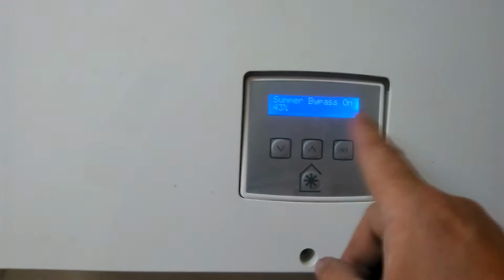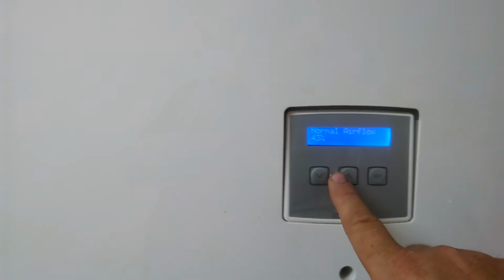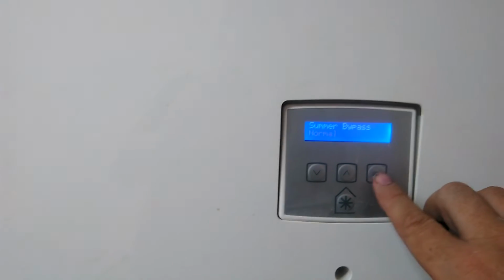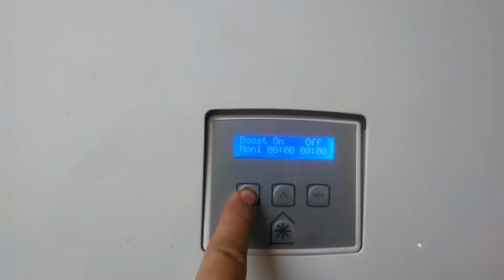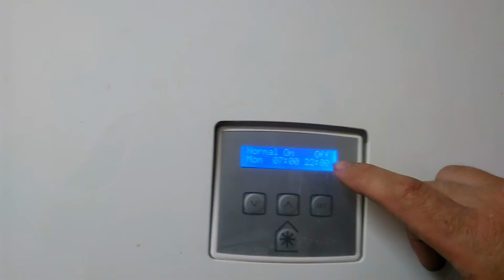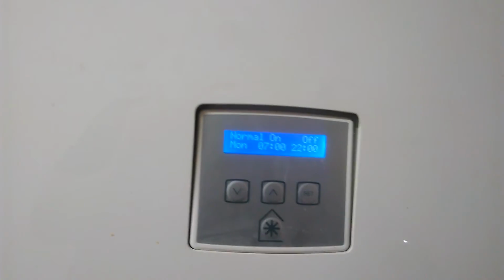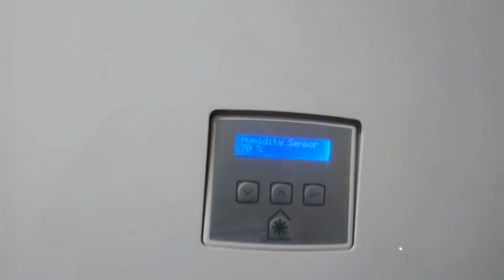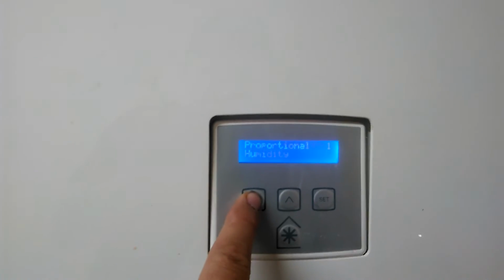Vent axia sentinel B+ control module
A brief overview of the Vent-Axia sentinel B+ plus control module.
All operating modes are covered in this short video, Solarcrest are glad to be of service.

Commissioning and Balancing of MVHR systems must be carried out by a registered professional, equipped with a device approved by the NiCEiC, that being a probe anemometer or valve anemometer, calibration of these devices and their annual registration is a requirement of any building completion certificate.